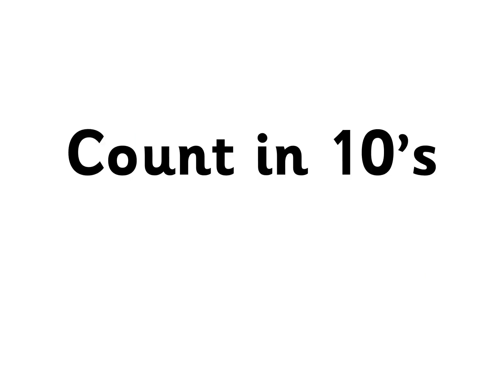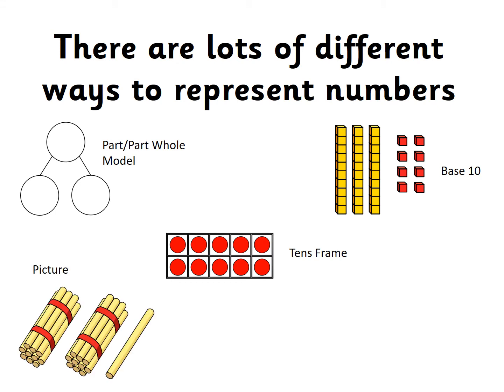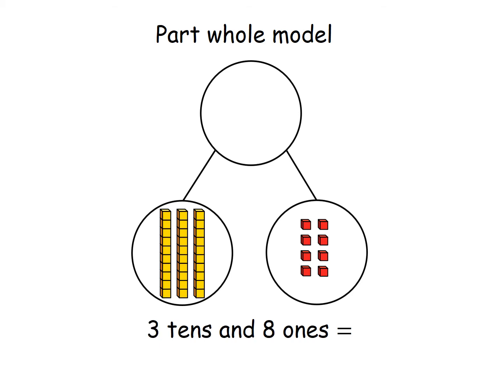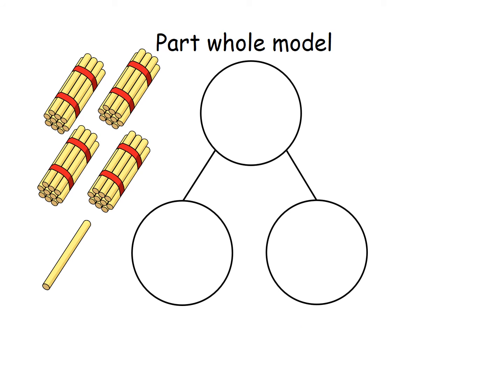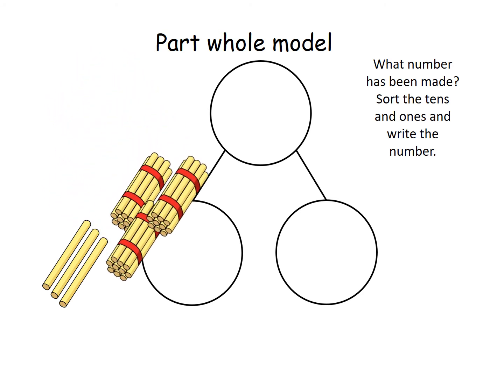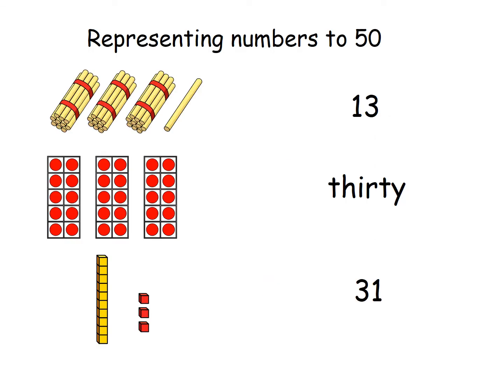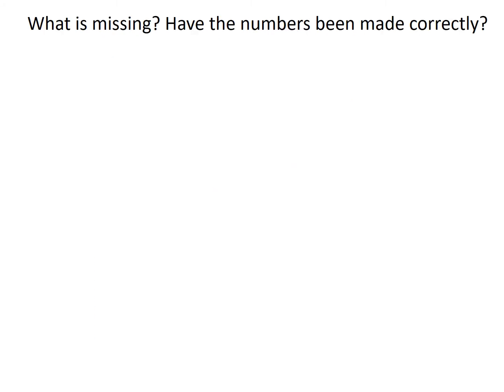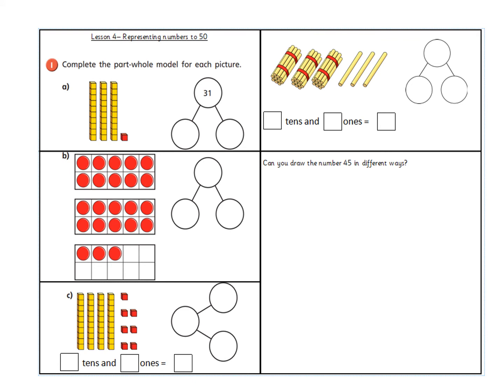Week 4 Maths Lesson 4 Representing Numbers to 50